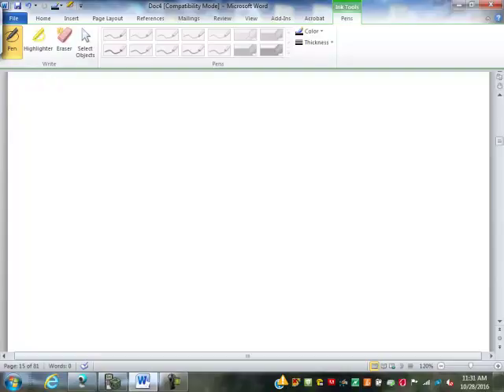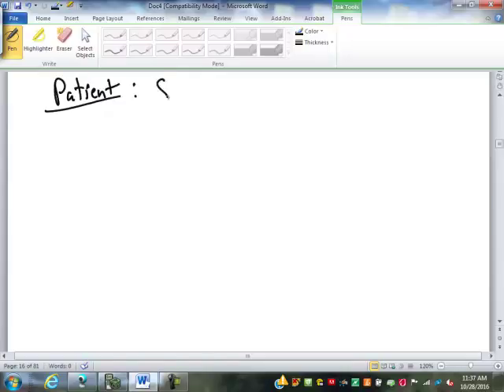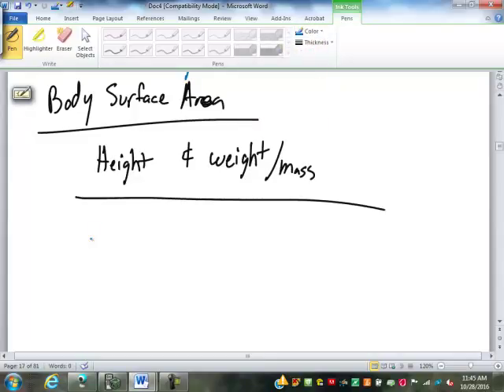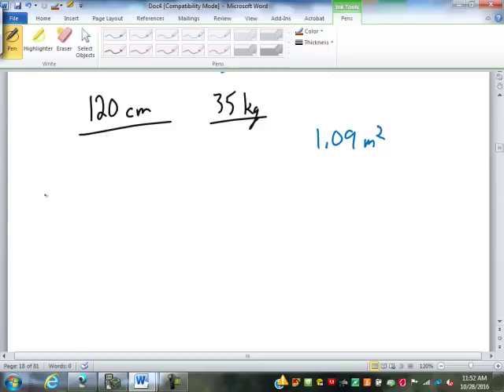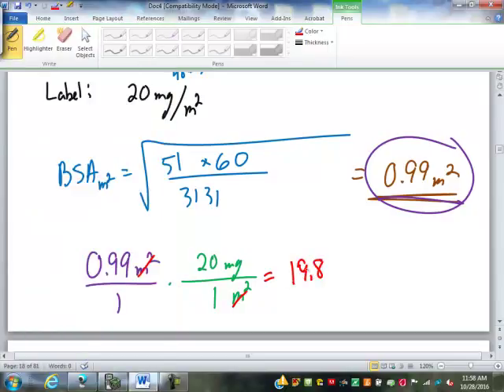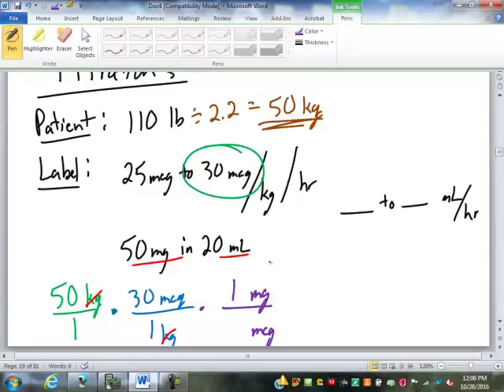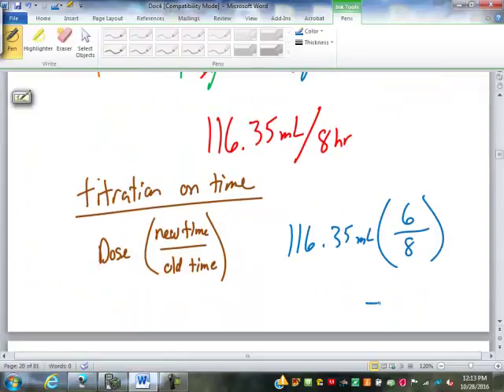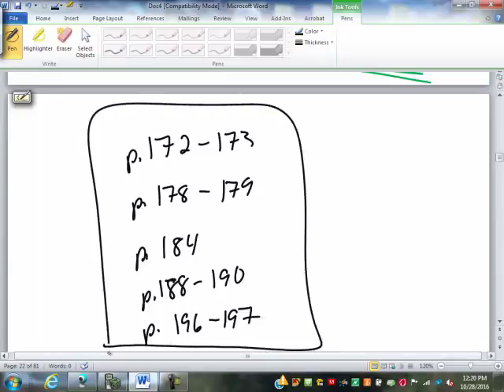16 Dosages based on Weight and Body Surface Area